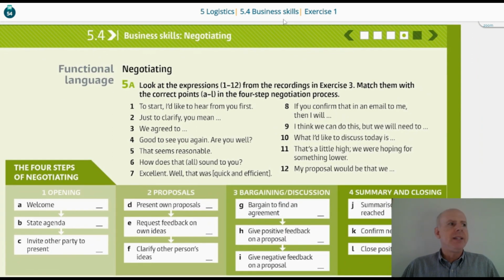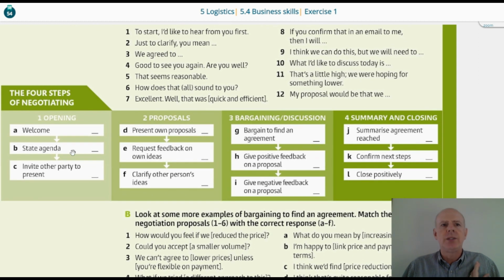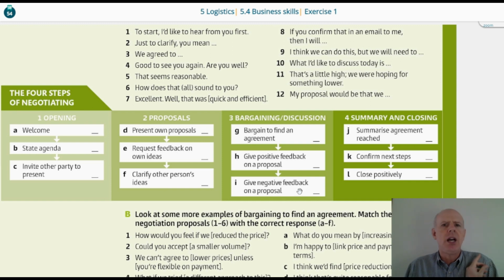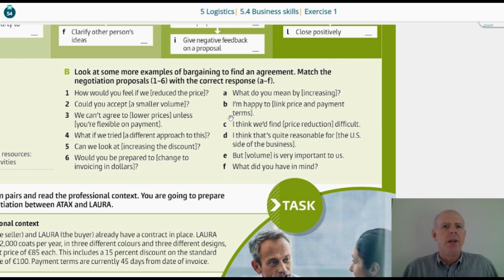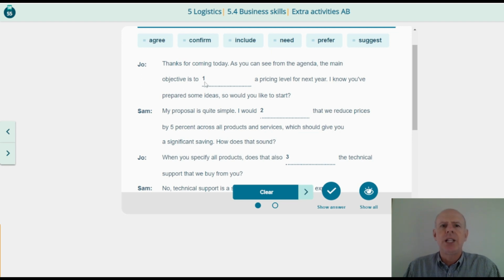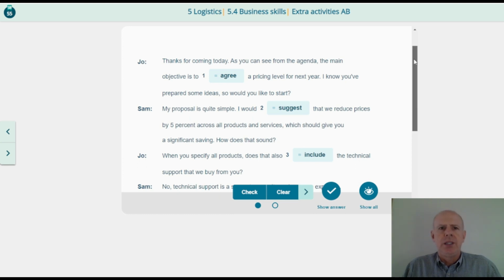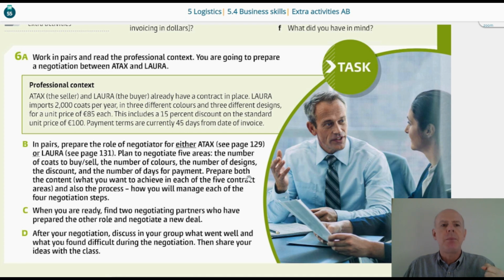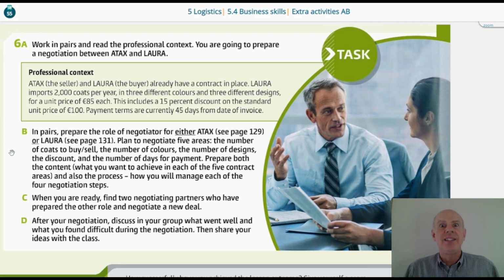Negotiating – Business Skills – Business Partner B1+ Lesson 5.4 Part B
You have to negotiate new terms for your company with a partner. How to deal with them? What is the process to negotiate in a fair way that will contribute for the relationship between the parts and reach a positive agreement for both? This is the theme of this video lesson!

This video is to help you in preparation for Lesson 5.4 Part B on page 55 of the Pearson’s book “Business Partner B1+”.

To purchase a copy of the book Business Partner B1+

If you would like to have private lessons or participate in small Business English classes, send a message to @xinkensina (direct) or you could also book them at: